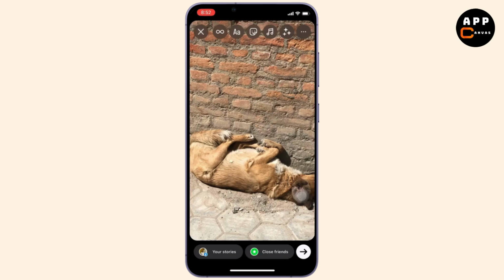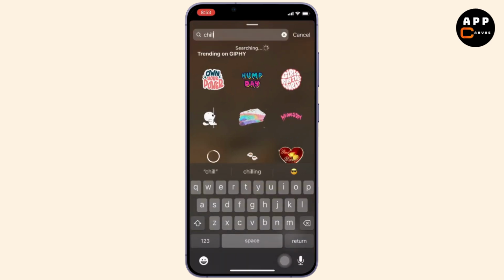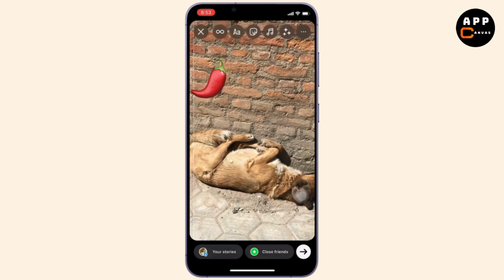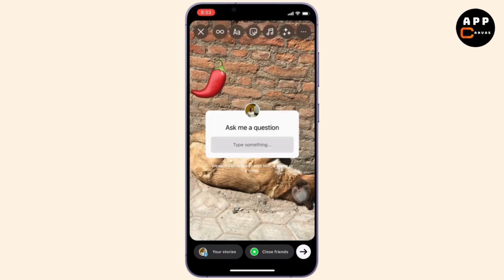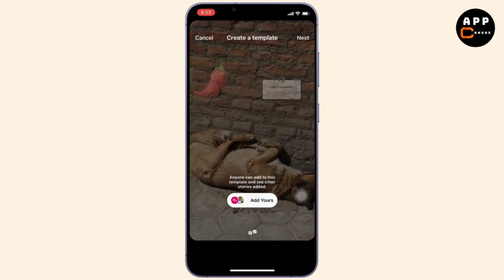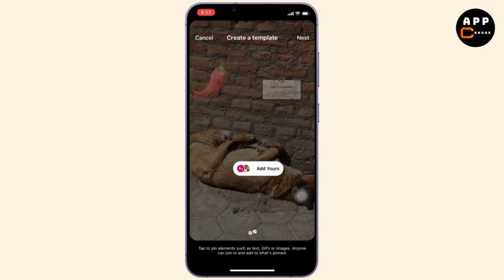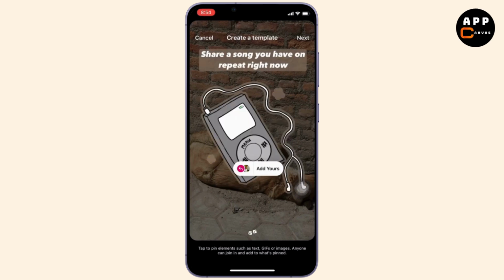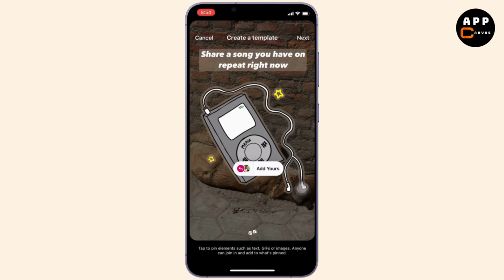How to Look At Deleted Message of Instagram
Learn how to recover deleted messages on Instagram with this easy-to-follow tutorial. In this video, you'll discover how to see deleted Instagram messages and recover deleted chats from your Instagram account.

Whether you accidentally deleted an important conversation or need to recover messages from Instagram, we’ll show you step-by-step methods to retrieve them.

Timestamps:
0:00 Introduction
0:20 Step 1: Accessing Instagram Message Settings
0:45 Step 2: Using Instagram's Message Recovery Feature
1:15 Step 3: Alternative Methods to Recover Deleted Messages